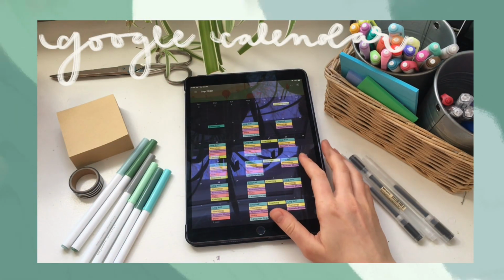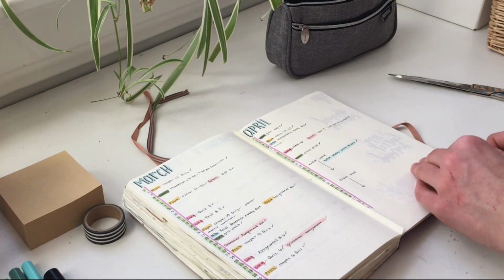bullet journal semester organization + set-up for students!! // plan with me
Hello everyone! In today's video, I will be sharing my method of organization for the semester ahead in my bullet journal. I have been using this method for a couple of years now as a university student, and really like how to keeps all of my important dates organized and easily visible. I hope you enjoy and have a great day:)
-Abigail

E  T  S  Y   S  H  O  P (buy my digital prints here!)

ETSY Abigail Juliann